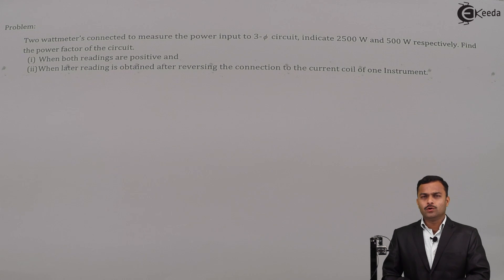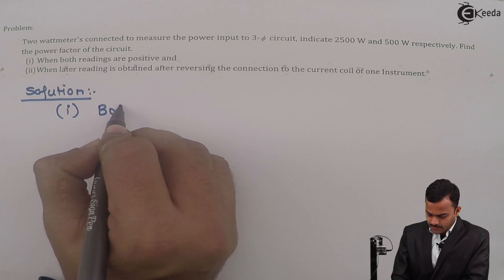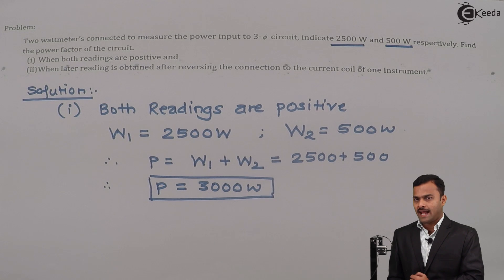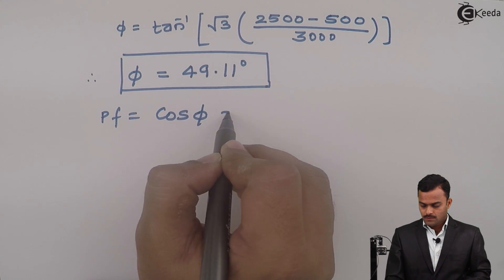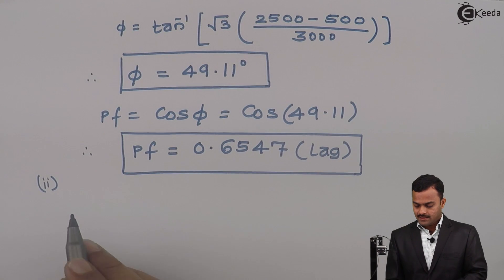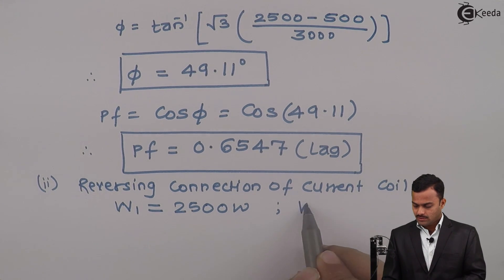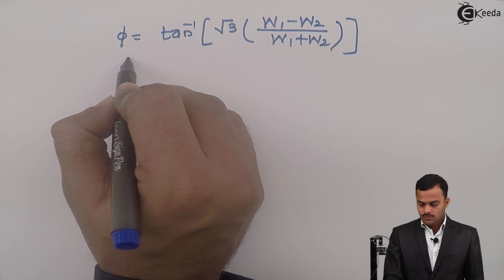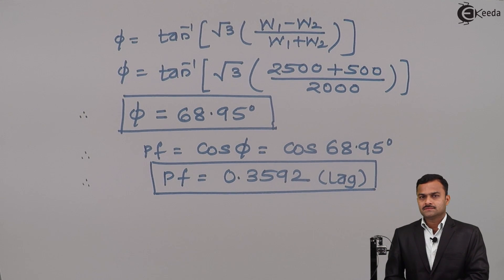Two Wattmeter Method for Power Measurement : Problem 1 - Three Phase Circuits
Video Name - Two Wattmeter Method for Power Measurement : Problem 1

Watch the video lecture on the Topic Two Wattmeter Method for Power Measurement : Problem 1 of Subject Basic Electrical Engineering by Professor Hemant Jadhav. Watch the Complete lecture on Engineering Academics with Ekeeda.

Happy Learning.